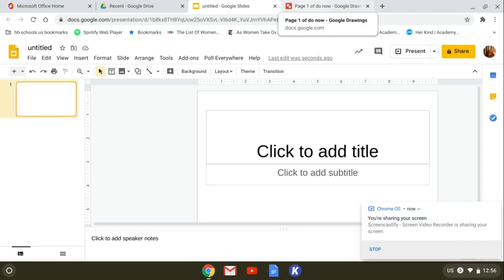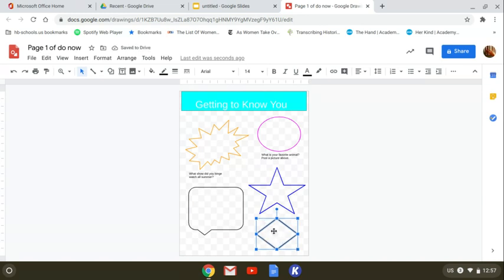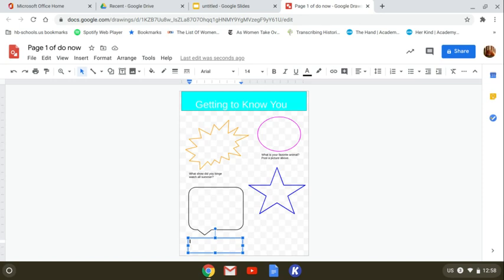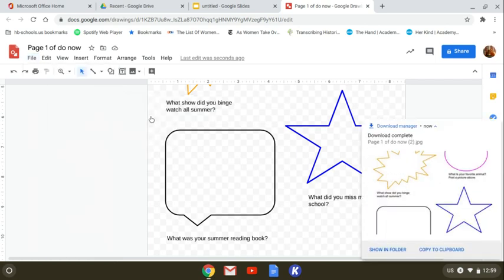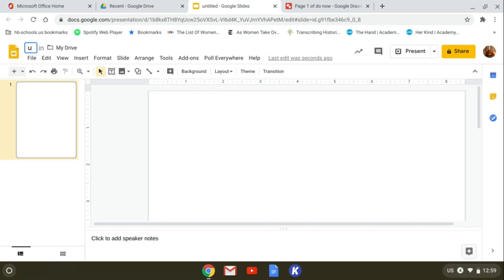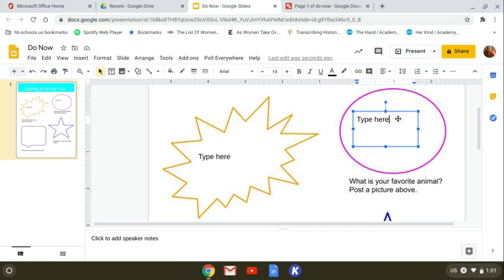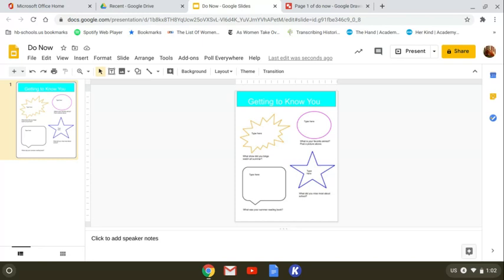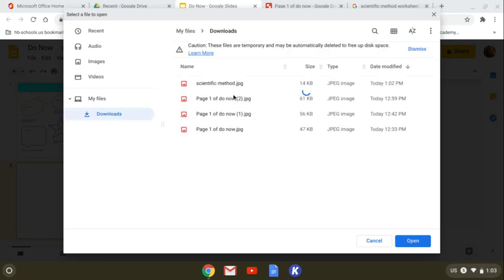How to make a worksheet students can fill in or copy one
This video will show you how to either create your own worksheet to have students fill in, but that they won't be able to mess around with the worksheet OR take a worksheet you found and like from the internet and turn it into a worksheet the students can fill in